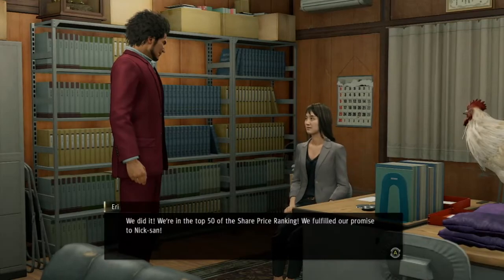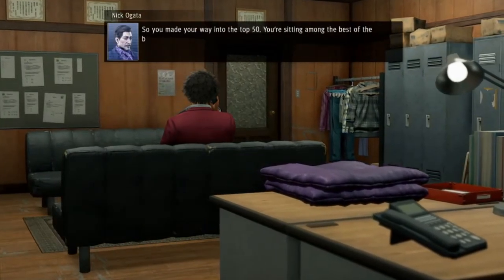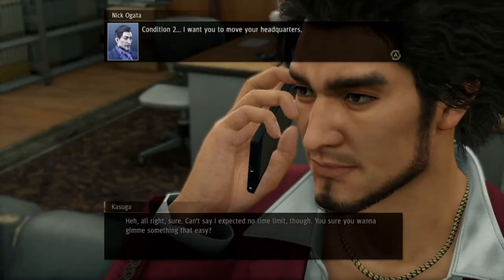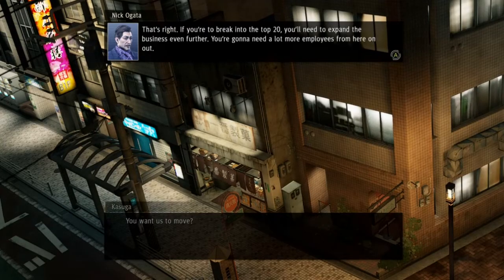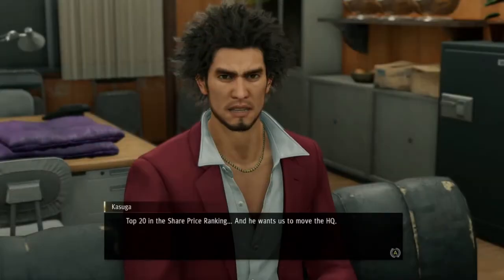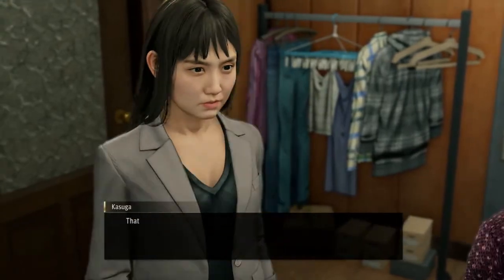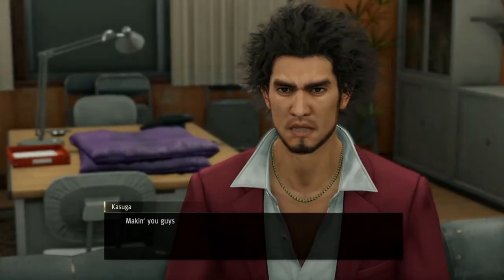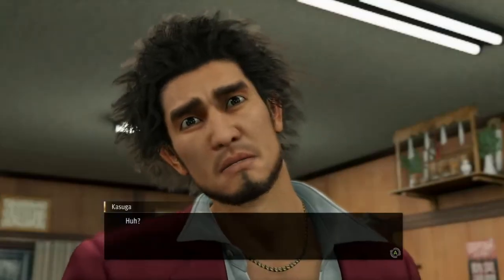New Digs Trophy - Yakuza Like a Dragon 100% Trophy Guide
New Digs Trophy - Kasuga moves into a new building in company management.

Forty Fourth in a full series of videos showing how to get all the trophies in Yakuza Like A Dragon.